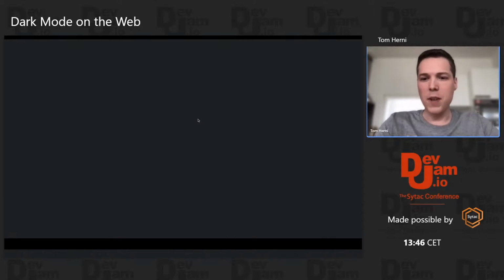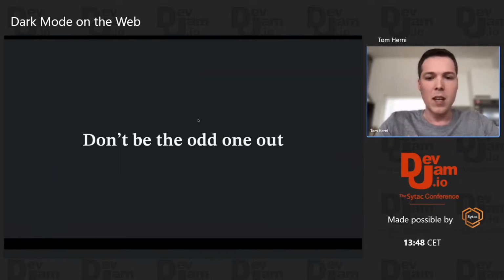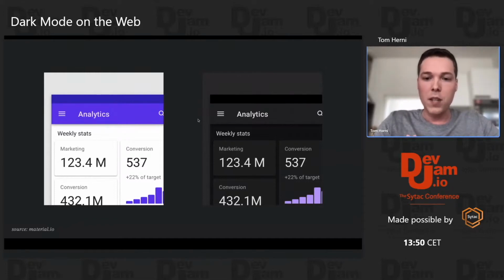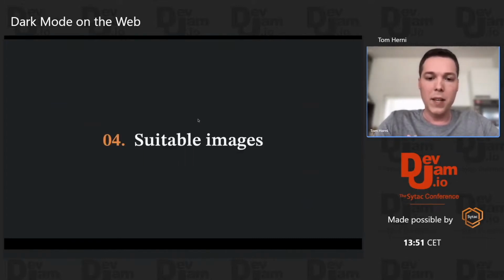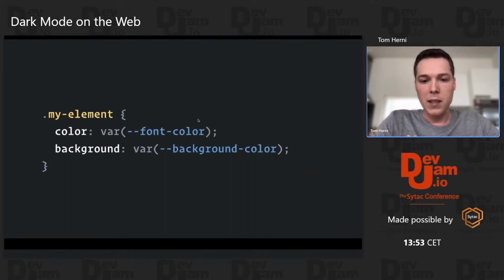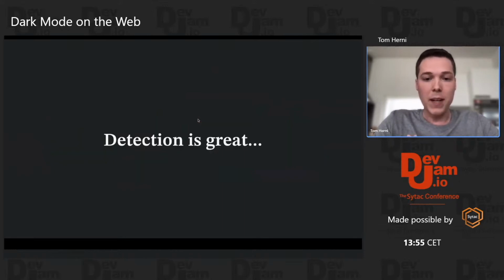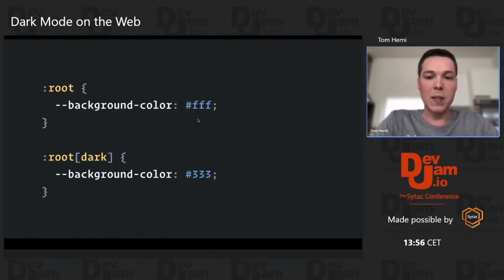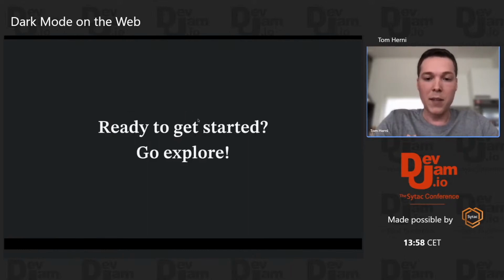Dark Mode on the Web – Tom Herni,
In this session, you’ll learn why Dark mode is becoming increasingly popular across platforms. Let’s see why themes are important for users, how we can implement them on the web, and what is needed from UX and design.